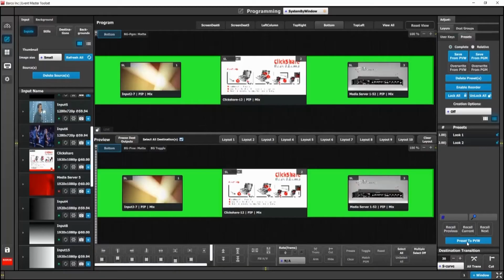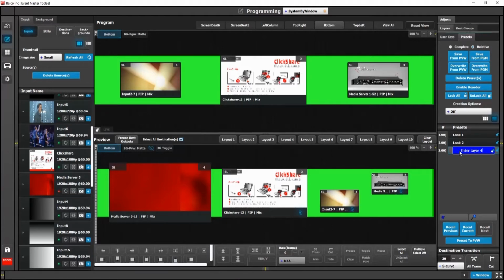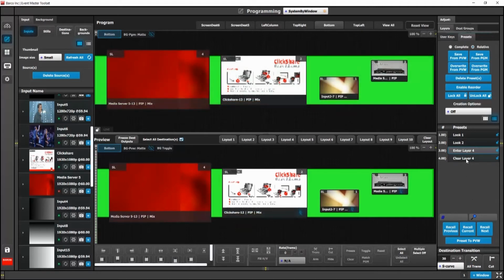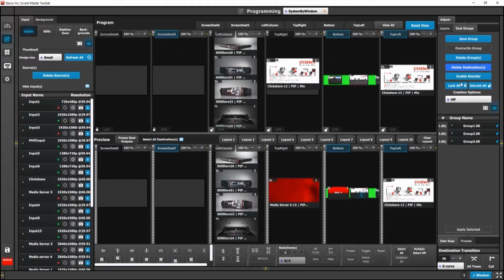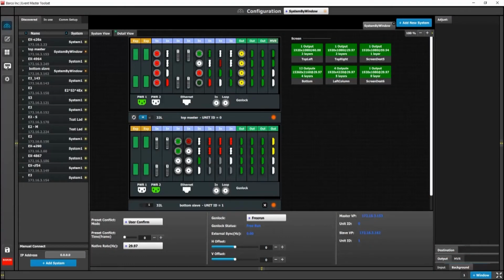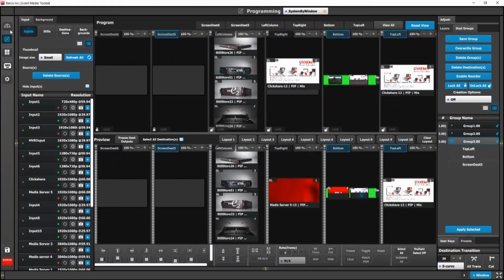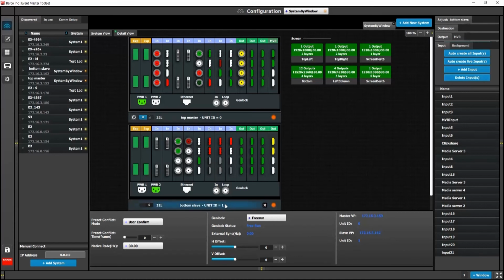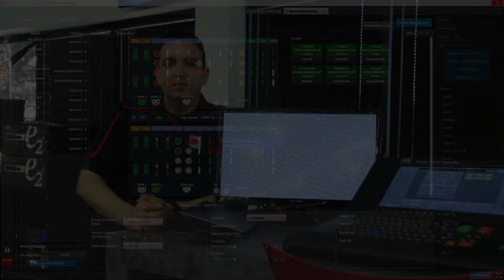Software Version 4.1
Vince takes you through the new features of our latest software release